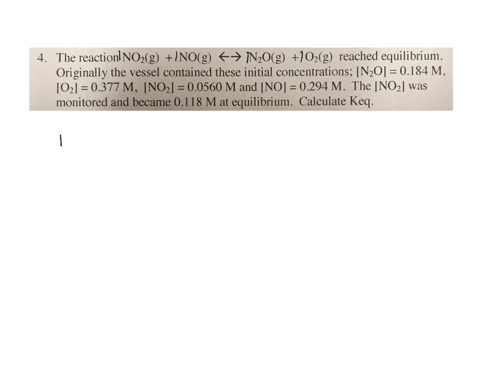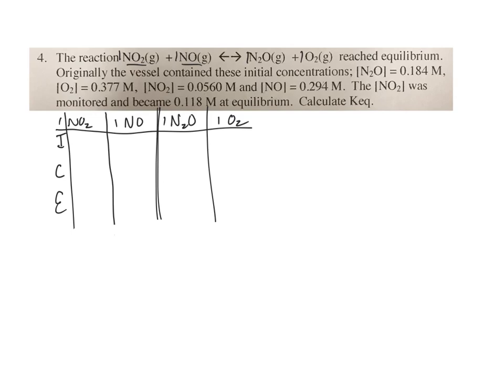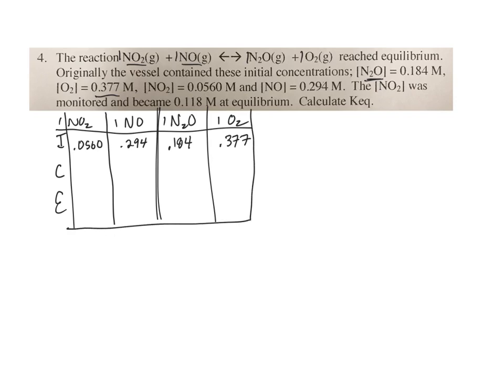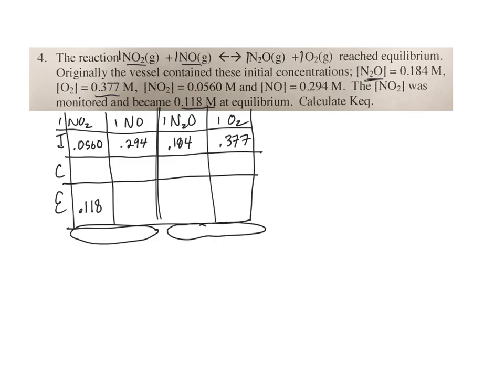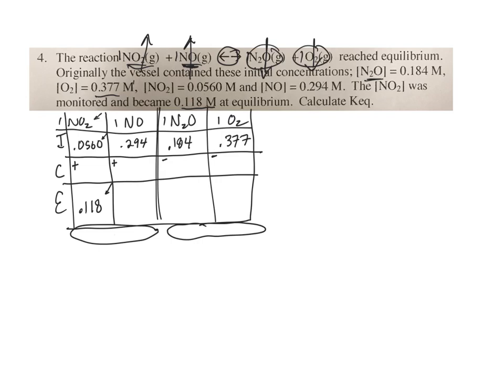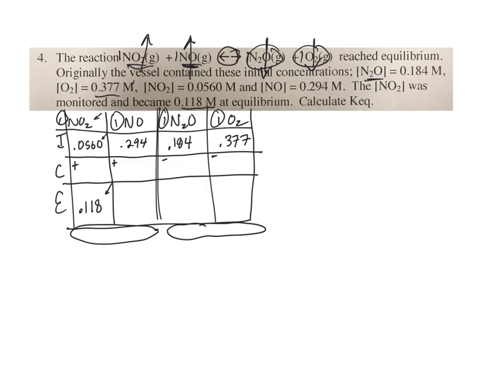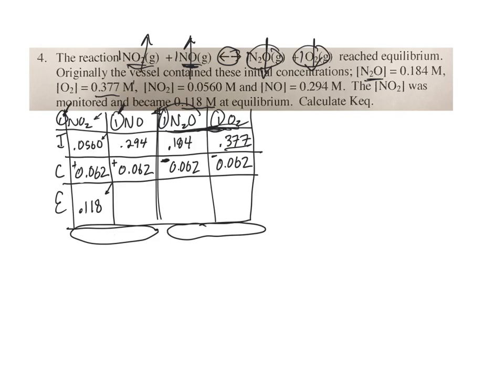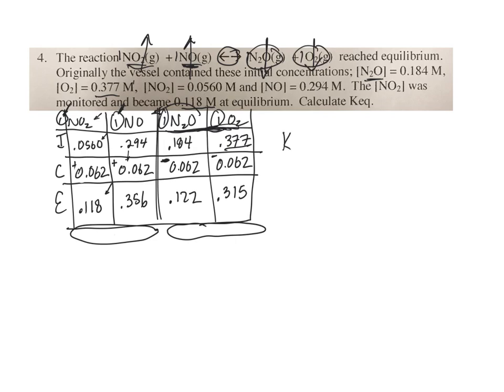19WN chm0030 ice tables NO2 n20